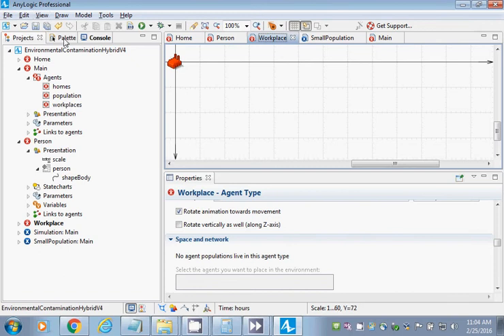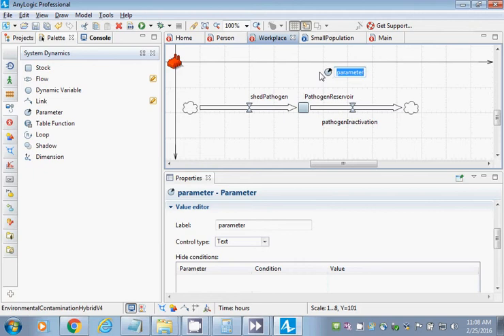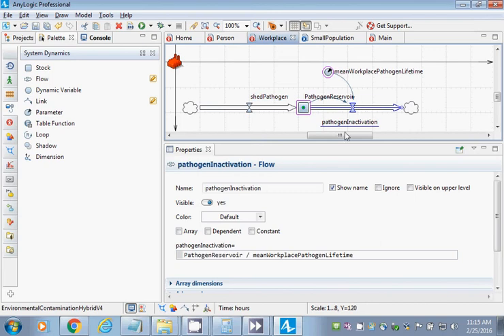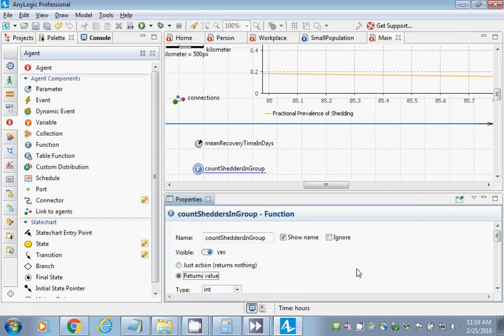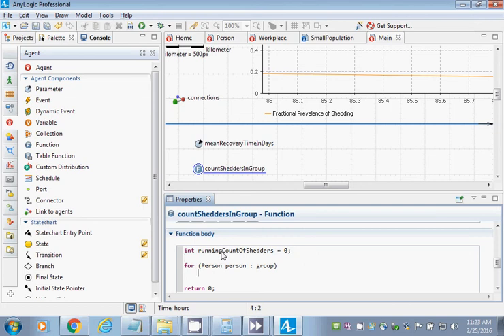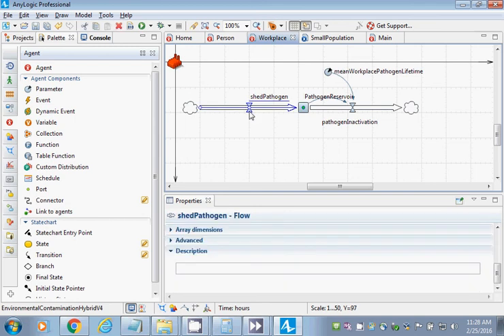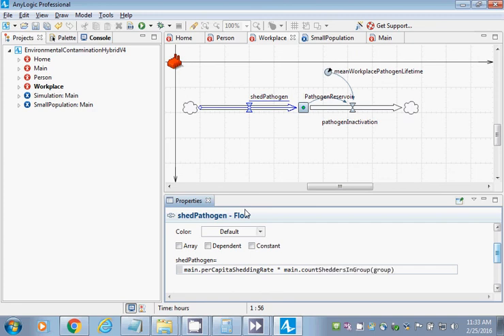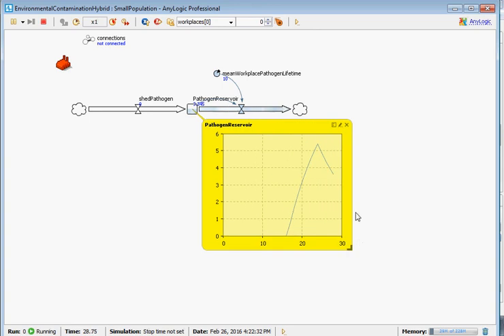Pathogen Reservoir Model Part 4 Adding Reservoir Dynamics